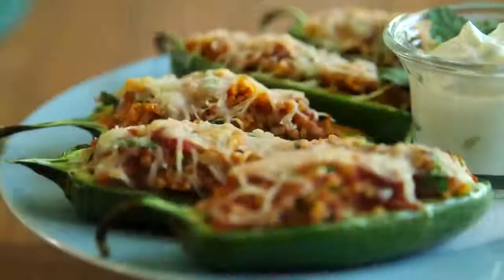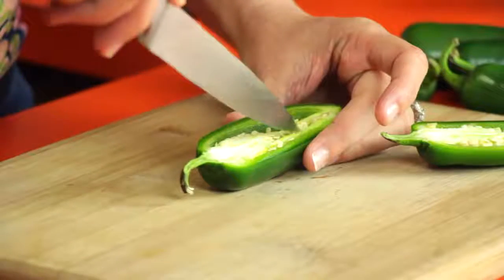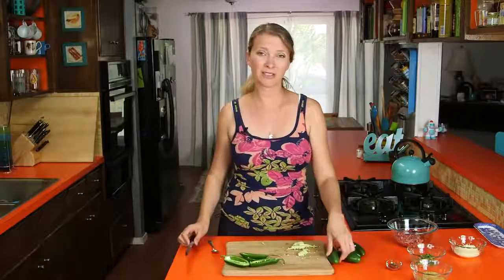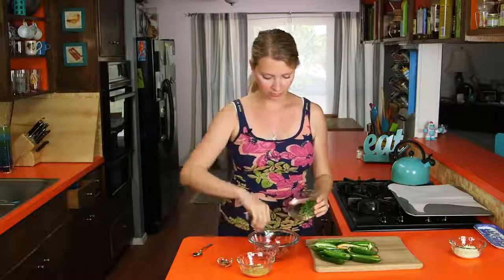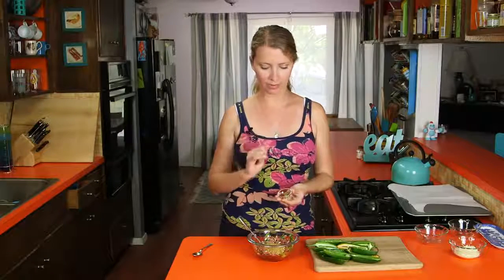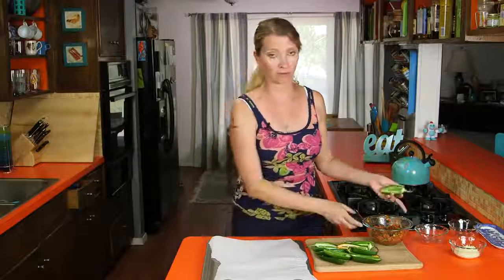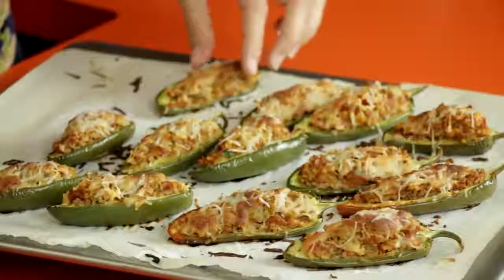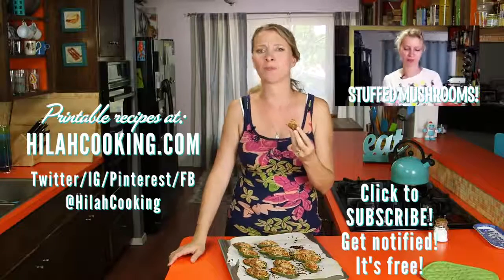How to Make Stuffed Jalapeños | Hilah Cooking